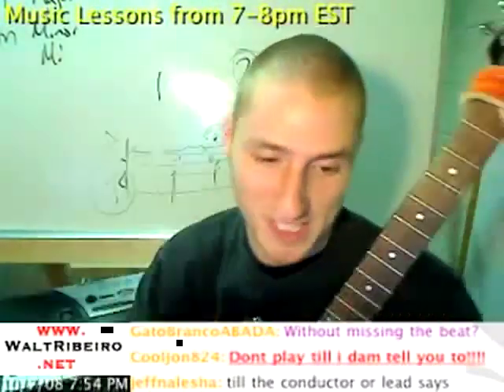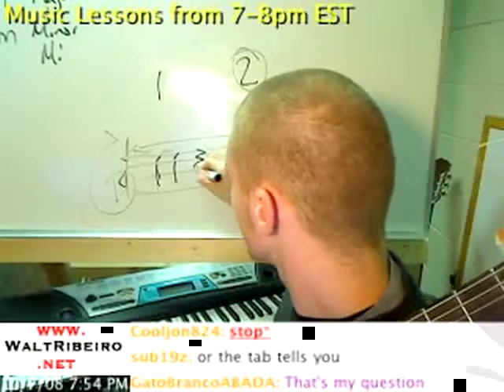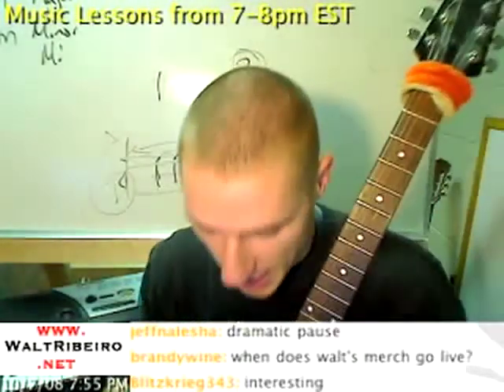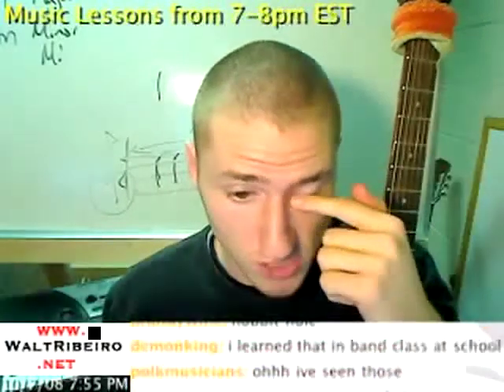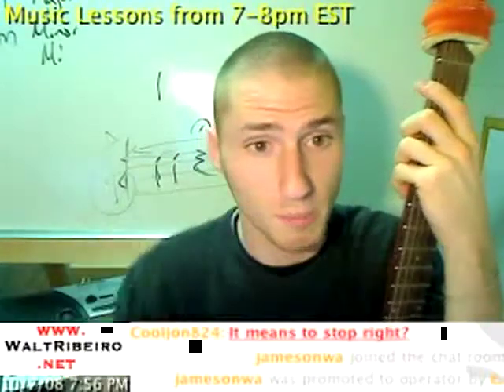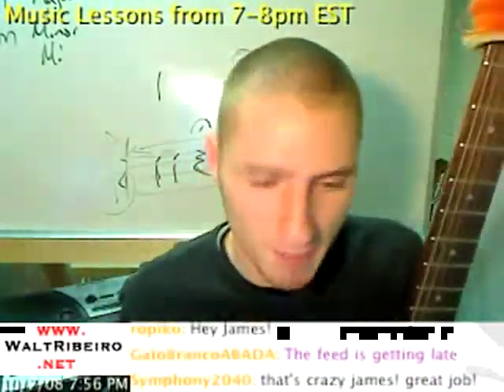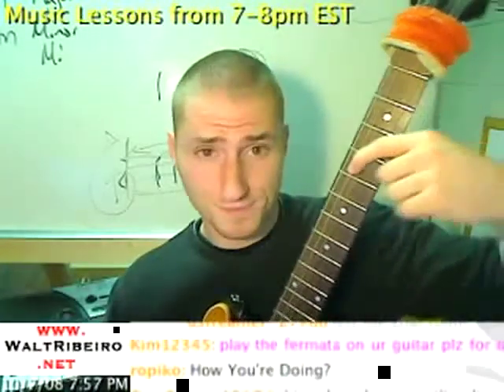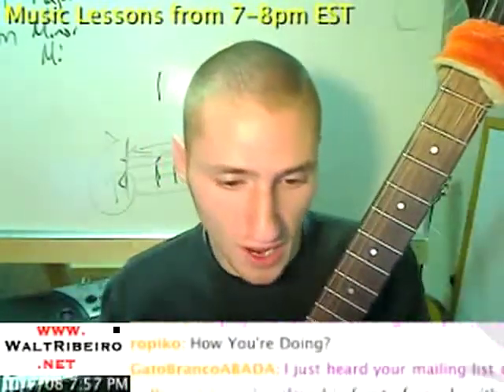Fermatas Explained (1 Of 2)